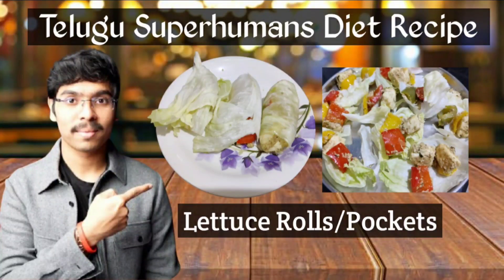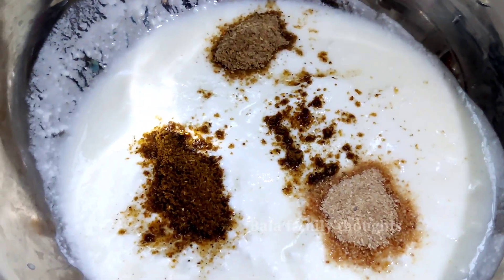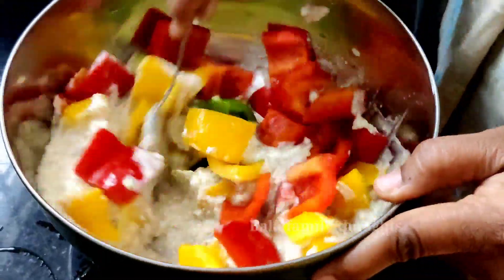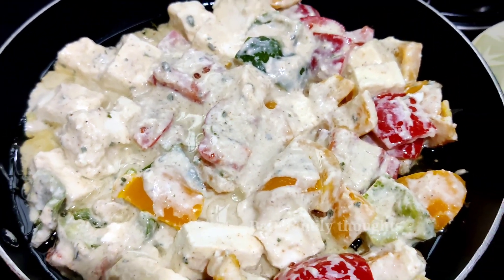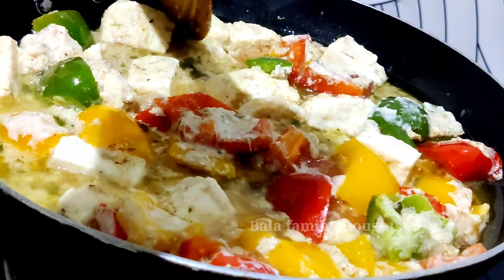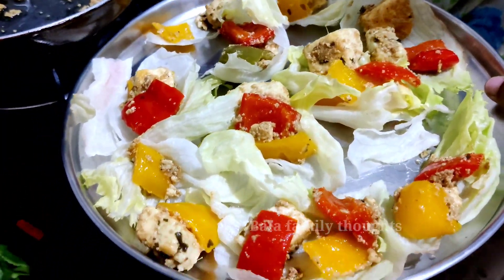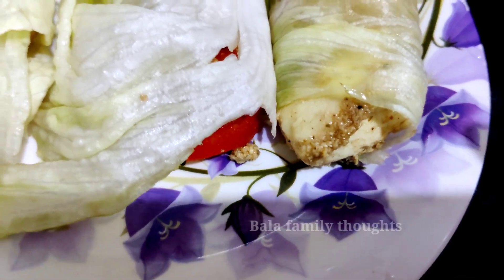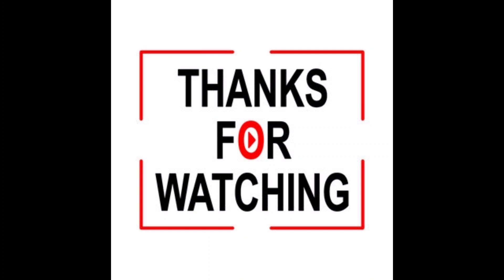Lettuce Rolls/Lettuce Pockets evening snack recipe ||Telugu Superhumans diet Recipe